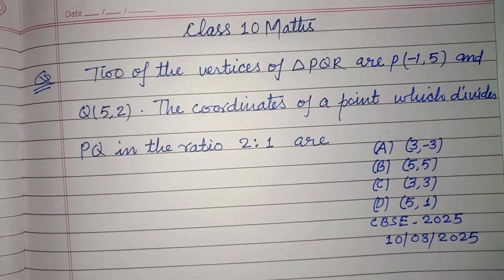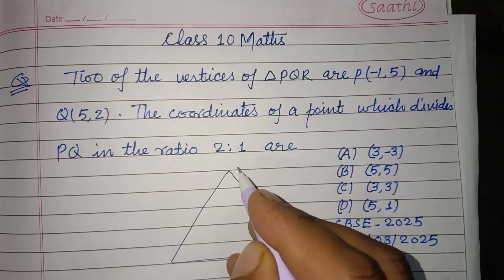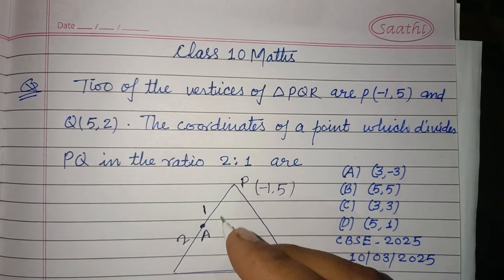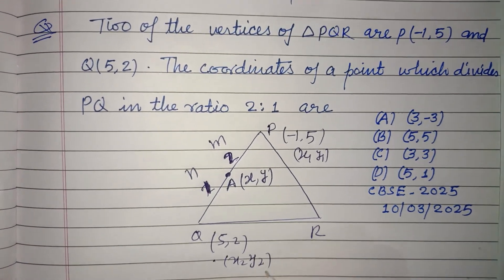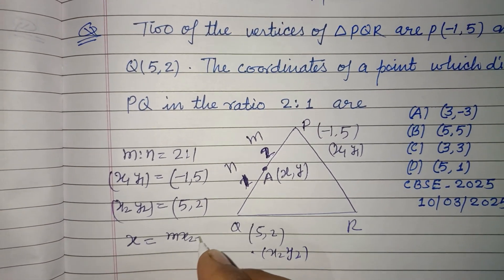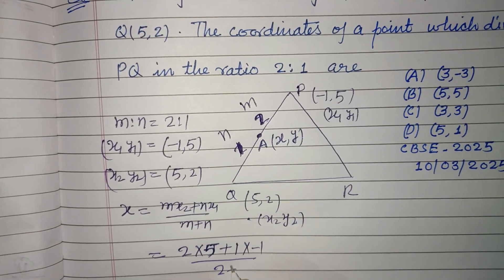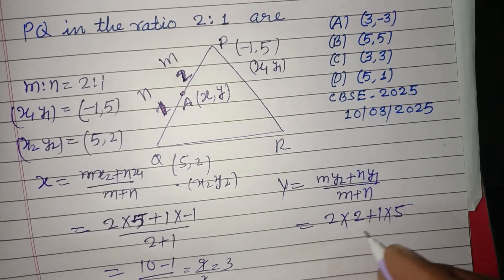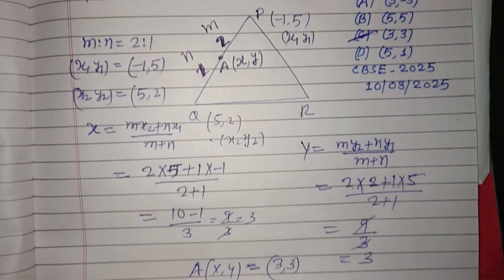Two of the vertices of ∆PQR are P(-1,5) Q(5,2) the coordinates of.. | cbse class 10 maths solutions